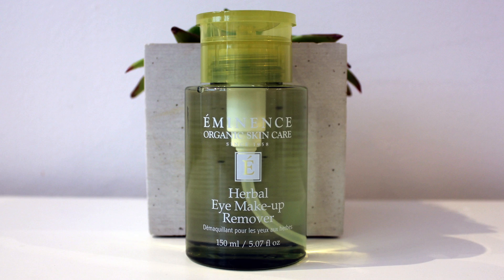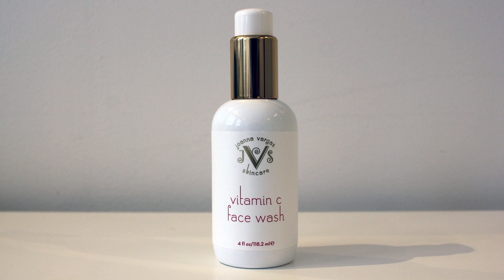Celebrity Facialist Joanna Vargas on Removing Your Makeup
Whether you have 5 minutes to spare or can do a step-by-step cleansing routine, removing all makeup & washing your face at the end of each day is the most important thing to do for your skin! Here are a few of my recommendations on the best products to use, one of them being a natural oil you may have in your kitchen!